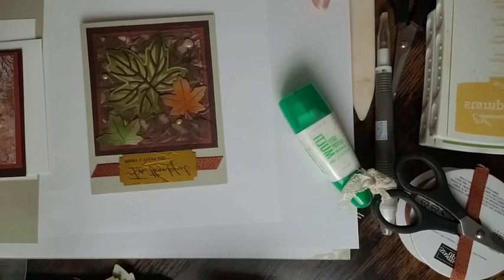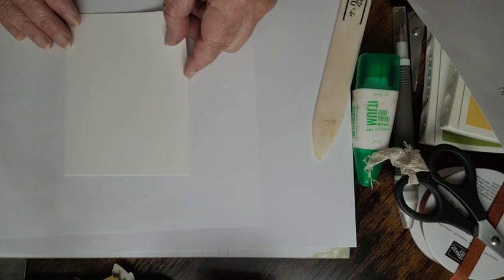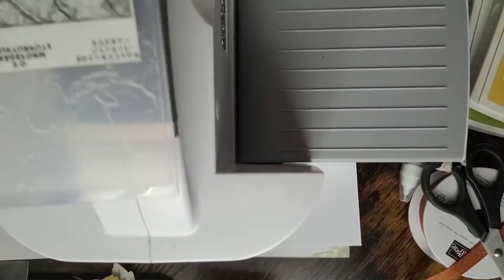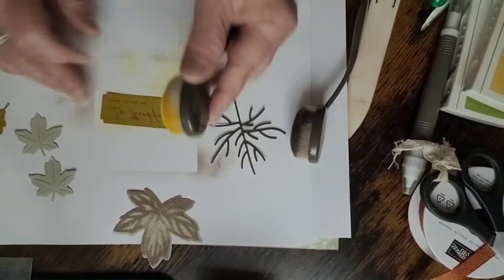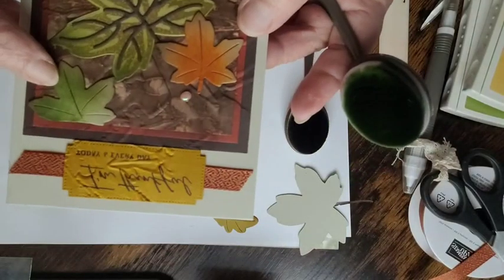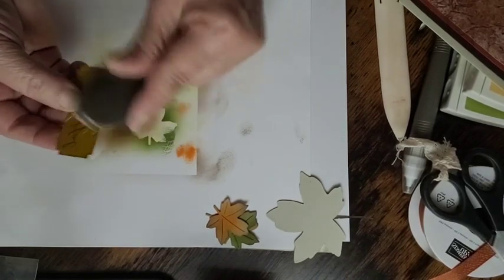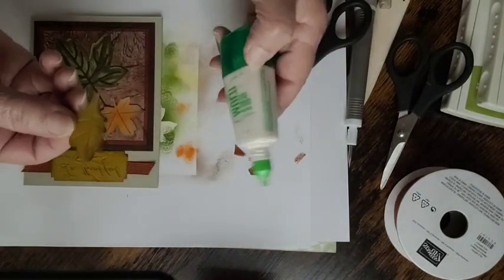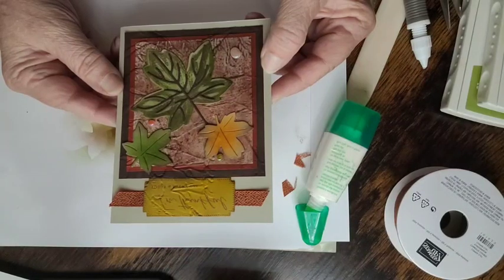Autumn Leaves Fall Card Video 14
Autumn Leaves Bundle

                                 "Fall Card"

  ( LIVE on Facebook on 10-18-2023 @ 7 PT )

                             ***PLEASE***

Items Used:

#162186 Autumn Leaves Bundle $55.75

   (pg. 43-44 Sep-Dec 2023 Mini Catalog)

#154317 Painted Texture 3D Embossing

   Folder  $10.00 (pg. 169 AC)

#149653 Stampin'Cut & Emboss Machine

  $128.00 (pg. 153 AC)

#110755 Multipurpose Liquid Glue $5.50

    (pg. 138 AC)

#154031 Tear & Tape Adhesive $7.00

    (pg. 138 AC)

#160449 Flat Adhesive Backed Pearls $9.00

    (pg. 140 AC)

#154882 Crumb Cake Blends $10.00

    (pg. 123 AC) to color flat pearl

#154881 Calypso Coral Blends $10.00

#1154892 Old Olive Blends $10.00

    Or use the below item

#156506 Brushed Metallic Dots $9.00

    (pg. 141 AC)

#120953 Crumb Cake Cardstock $ 10.00

  (pg. 123 AC), (size 5 and one half x 8 and one half, fold) and a 4"×5" Scrap piece for Die Cuts

 #147116 Crumb Cake Ink Pad $ 9.00

    (pg. 123 AC)

#159276 Basic White Cardstock $10.50 (pg. 123 AC) you need (size 4 x 5 and one fourth)

#119686 Early Espresso Cardstock $ 10.00         (on pg. 123 AC)

   (3 and seven eighths × 4 and one eighth)

#147114 Early Espresso Ink Pad  $ 9.00

   (pg.123 AC)

#119684 Cajun Craze Cardstock $9.00

   (pg. 123 AC)

#147086 Pumpkin Pie Cardstock $9.00

   (pg. 122 AC)

#147086 Pumpkin Pie Ink Pad $9.00

   (pg. 122 AC)

#131199 Crushed Curry Cardstock $9.00

   (pg. 123 AC) need 2"×4" piece for Dies

#147087 Crushed Curry Ink Pad  $9.00

   (pg. 123 AC)

#147111 Mossy Meadow Ink Pad $9.00

   (pg. 123 AC)

#161503 Earthen Elegance DSP 12x12 $12.50

   (pg. 130 AC)

need (3 and one fourth x 3 and one half)

#153611 Blending Brushes (3) $13.00

   (pg. 137 AC)

#160518 Small Blending Brushes (3) $12.00

   (pg. 137 AC)

#161629 Copper Clay Textured Ribbon $ 8.00

   (pg. 143 AC need 5 inches)

#159236 Medium Basic White Envelopes (40)      $ 7.00 (pg. 135 AC)

#118486 Clear Block "C" $8.00 (pg. 151 AC)

#118485 Clear Block "D" $9.50 (pg. 151 AC)

#118489 Clear Block "G" $5.50 (pg. 151 AC)

#103579 Paper Snips $11.00 (pg. 145 AC)

#152392 Paper Trimmer $26.00 (pg. 145 AC)

#144107 Take Your Pick Tool $11.00

   (pg.145 AC)

My Bio:

jeannatudela2018.stampinup.net

@Creating On A Whim

I am an independent Stampin' Up! Demonstrator and I do not receive compensation for ANY of my videos.